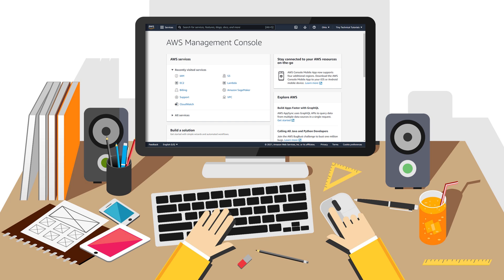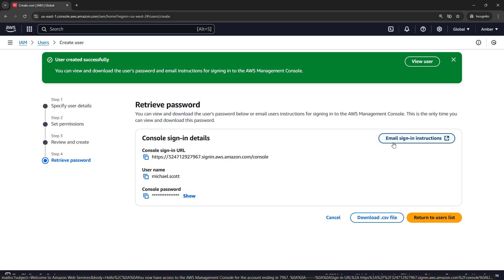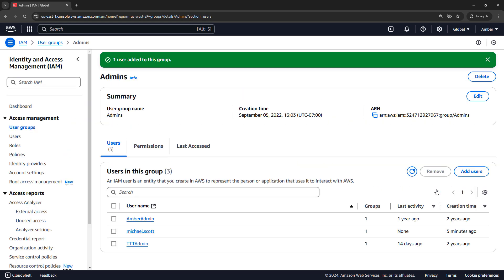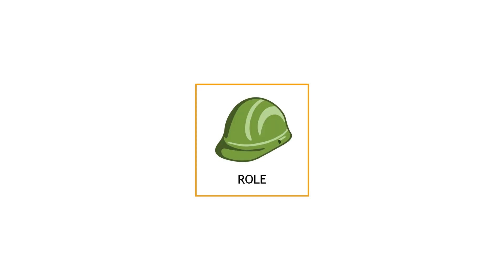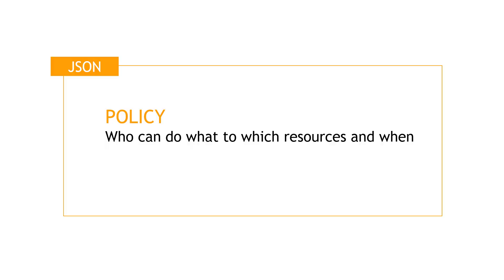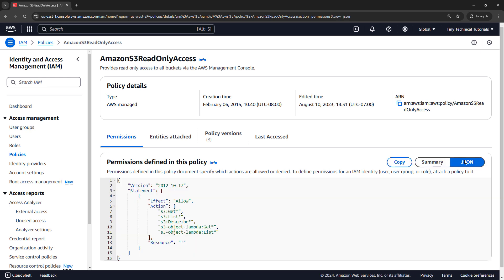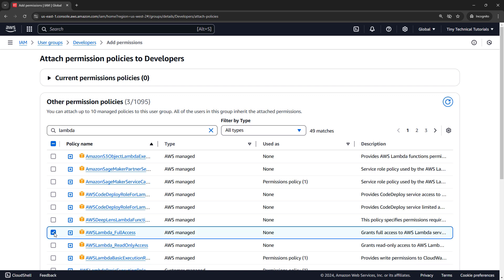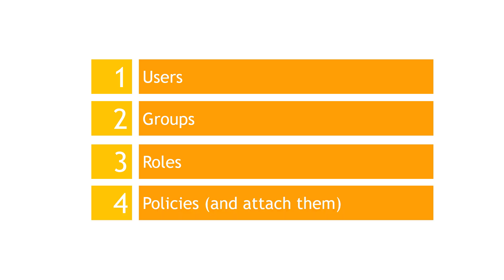UPDATED - AWS Identity and Access Management (IAM) Basics | AWS Tutorials For Beginners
UPDATED for the new UI showing Identity Center.

Identity and Access Management (IAM) is one of the core services in Amazon Web Services (AWS).  Without IAM, you really don’t have a viable cloud solution.  IAM allows you to secure your AWS resources, controlling authentication (the “who”) and authorization (what they can do).

In this video, using a mix of slides and hands-on demos, I’ll provide an overview of IAM and its four main constructs: users, groups, roles and policies (and how to attach them).

00:00 – Overviewing the need for Identity and Access Management (IAM) on AWS
01:15 – Creating IAM users in the AWS Console
03:37 – Best practice: Log in as an IAM user, not the root account
04:15 – Creating user groups in AWS IAM
05:29 – Understanding roles in AWS IAM
06:18 – Why do roles exist in AWS?
09:49 – Understanding permissions policies in AWS IAM
13:30 – Attaching policies to users, groups and roles in AWS IAM
16:15 – Creating a role and assigning permissions in AWS IAM
18:13 – Summarizing AWS IAM concepts